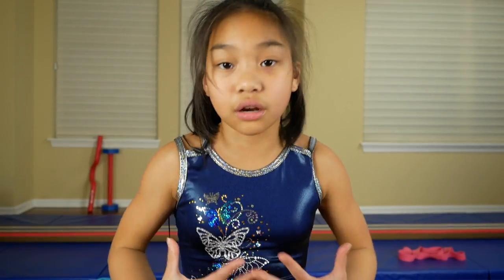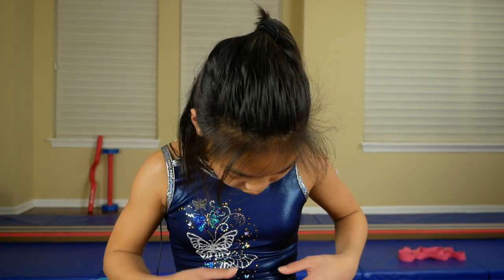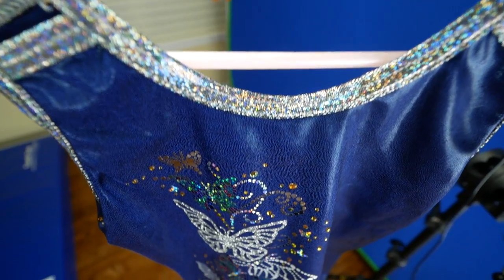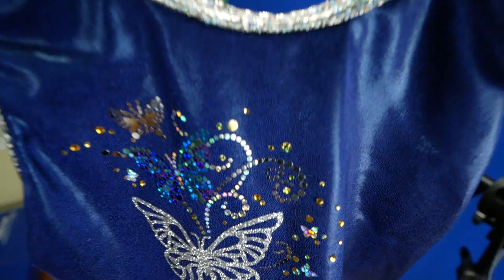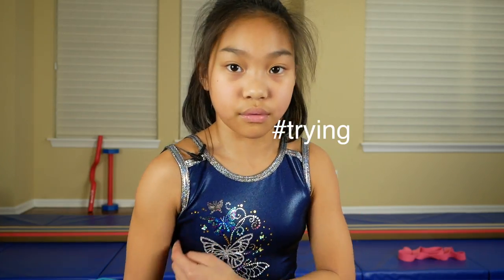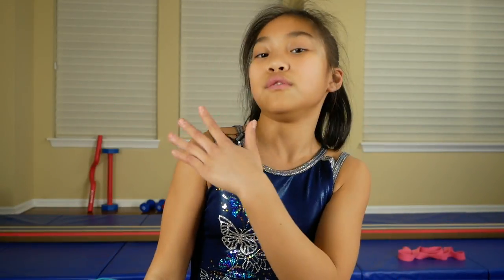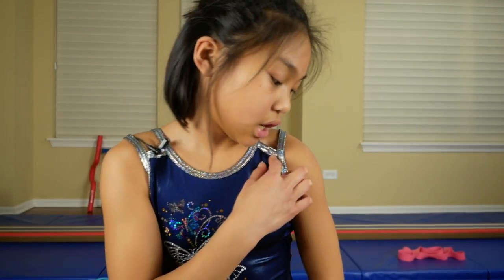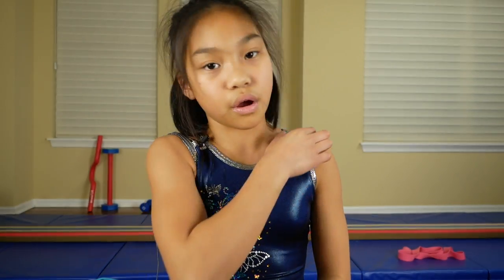Butterfly HOLO!! 2 Min Leotard Review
Alizé Lee does a quick review on Milano Pro Sport Mythic Bodice leotard for my May 2018 Spring gymnastics leotards collection.
Details: Foil and Pewter Binding with Mythic Hologram.

CLICK this link to become a "Socialite". You'll be a friend of my channel and become part of our Internet Family. Awesomeness ahead!

Link to my NEXT video.

SEND STUFF TO:
Alizé

My Equipment.
Tumbltrak Mat
Canon G7X Mark II Digital Camera
D&M Leotard Gold Foil Leopard
GK Glitz & Glam Leotard
GK Shooting Stars Leotard
GK Laurie Hernandez Whirl of Wonder Leotard